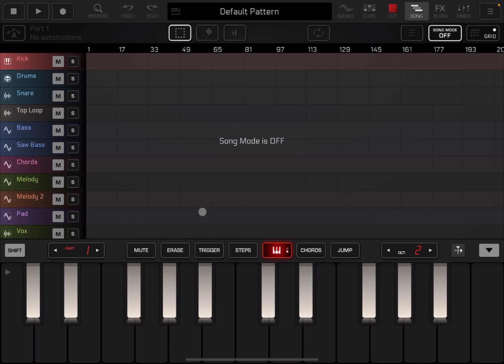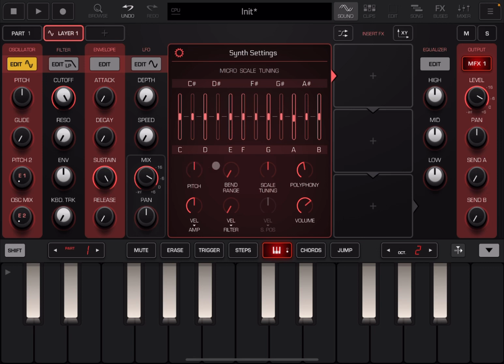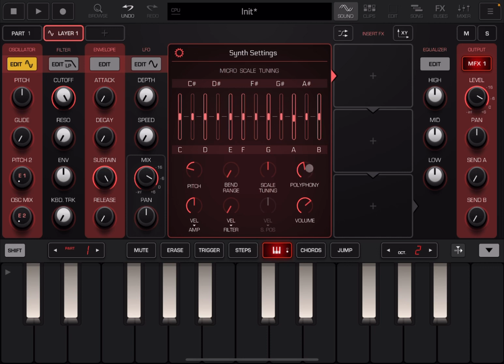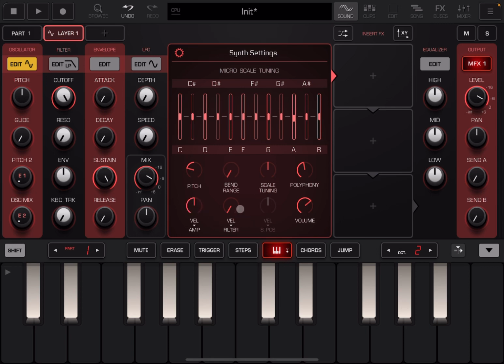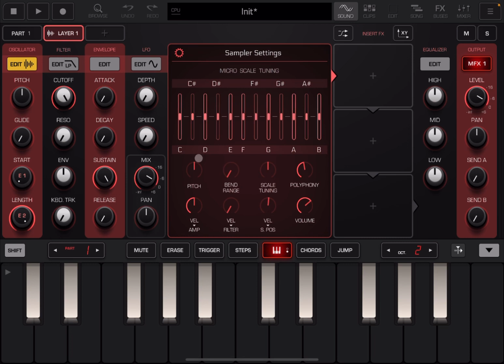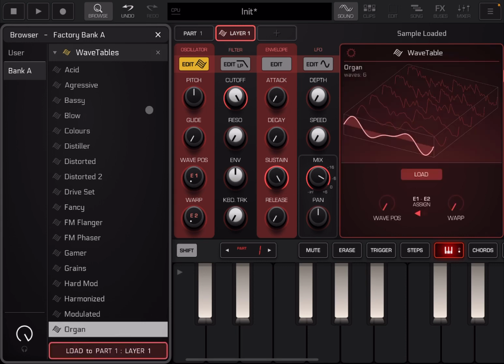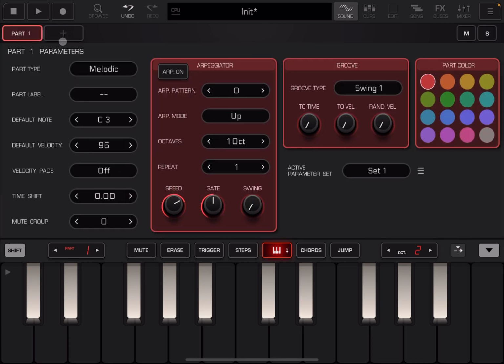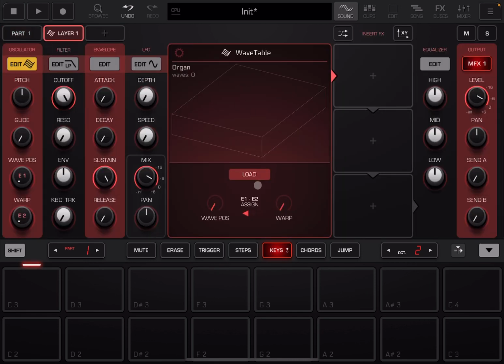JimAudio Groove Rider 2 🚀🔥 - Tutorial 7: Synth Settings, Polyphony, tuning…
JimAudio Groove Rider 2 🚀🔥Groove Box, DAW AUv3 Host - Tutorial 7: Synth Settings, Polyphony, tuning…

Internal instruments include:
- 2-oscillator Synthesizer with over 280 oscillator preset programs, Filter and LFO modules with